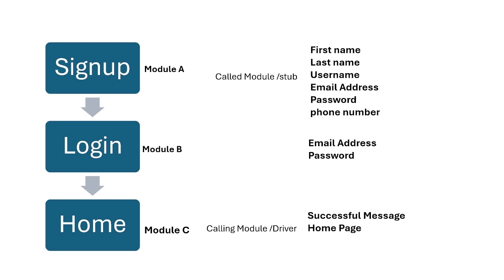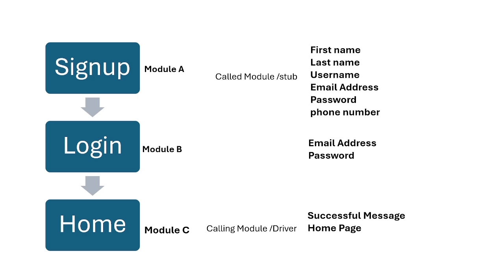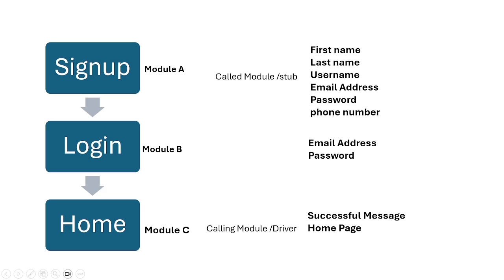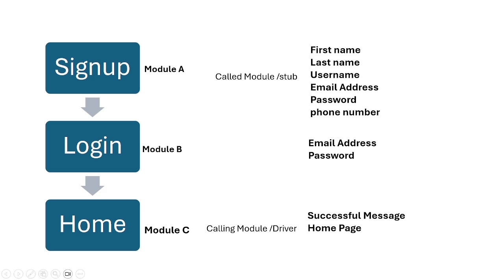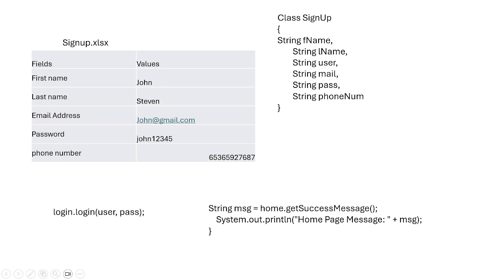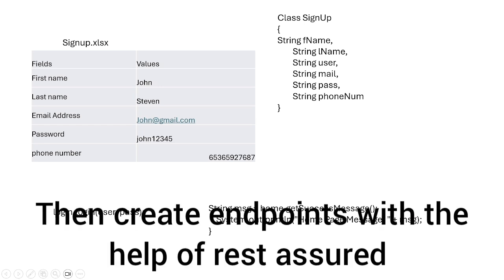Stubs and Drivers Explained in details